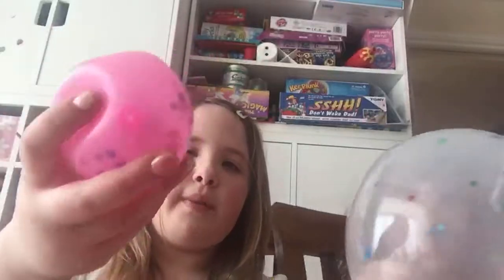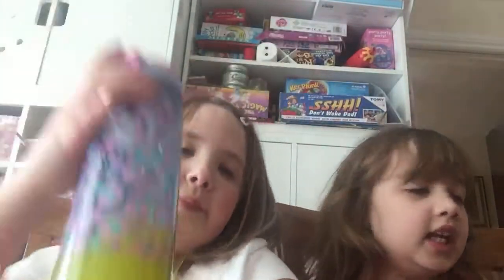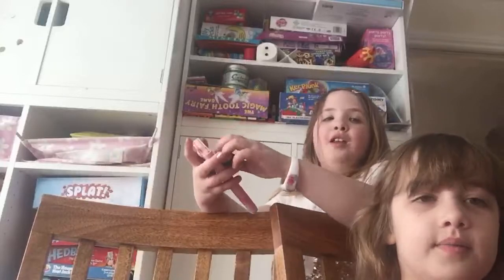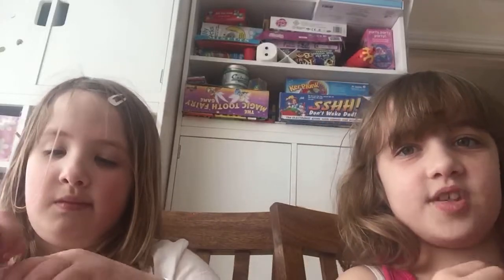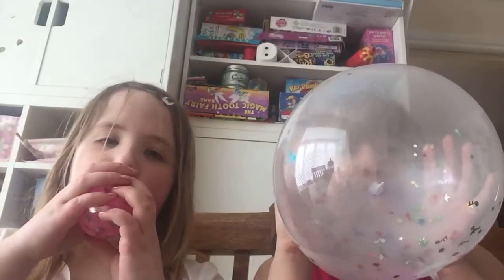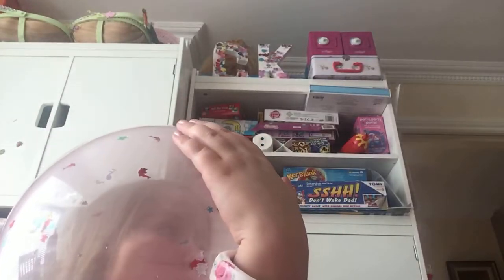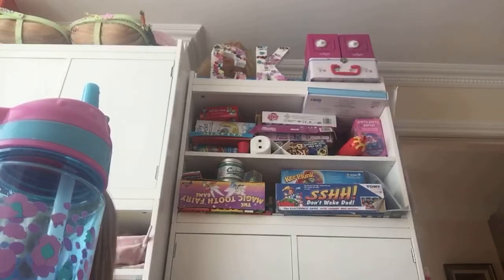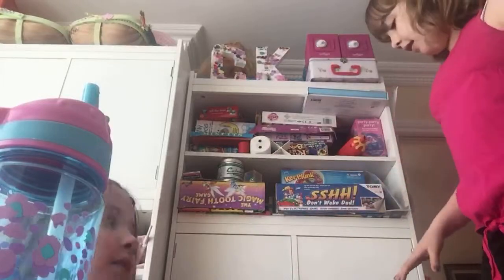Reviewing glitter punch balloons